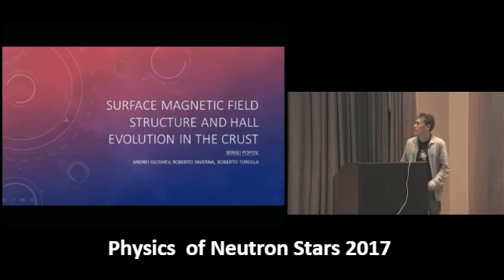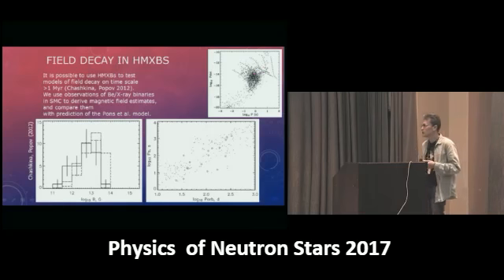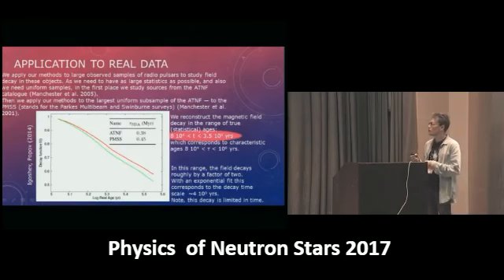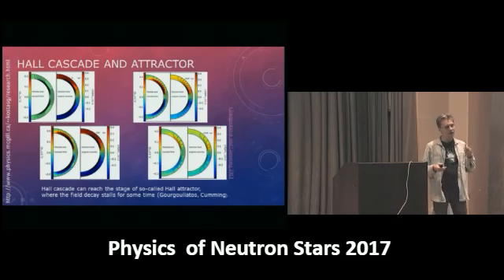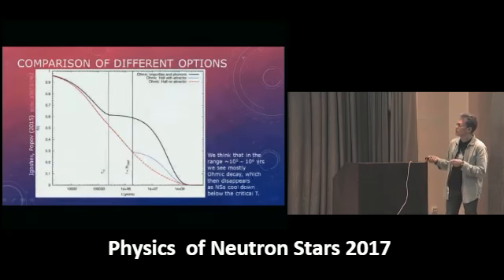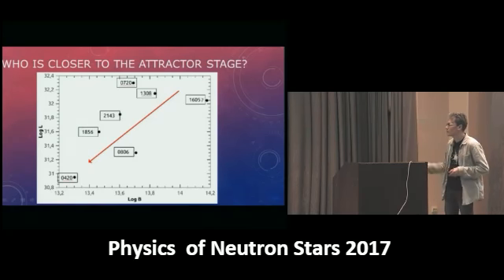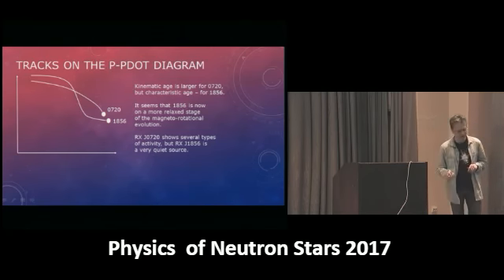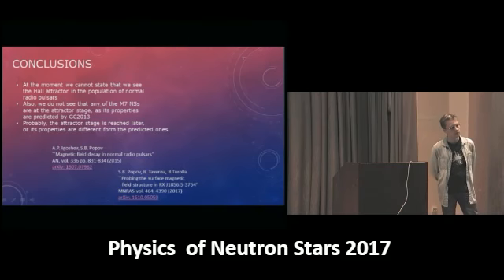S Popov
Surface magnetic field structure and Hall evolution in the crust